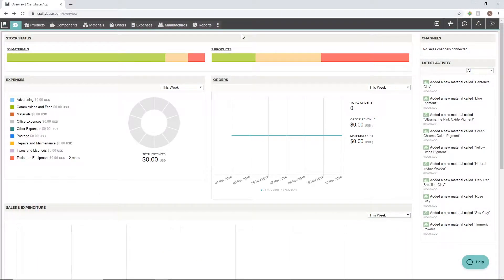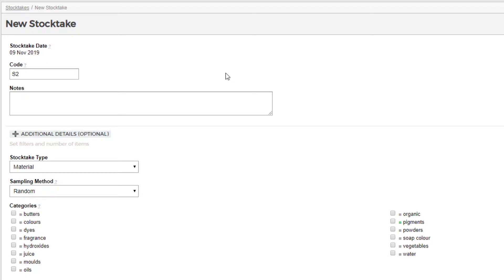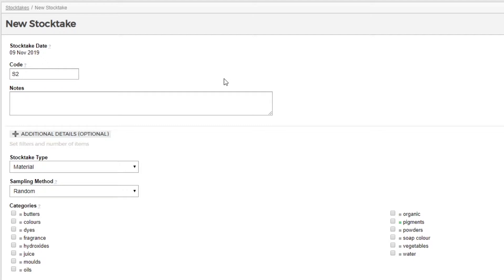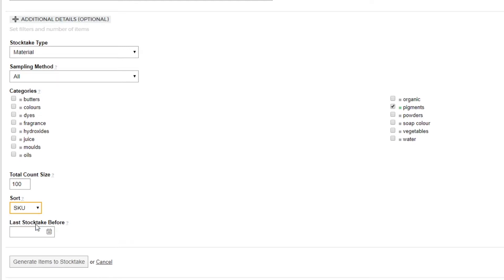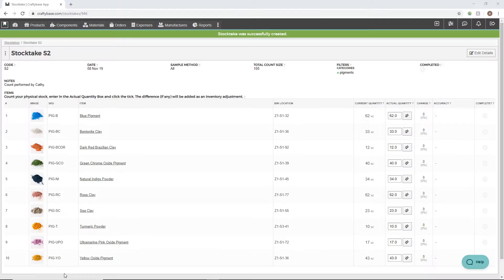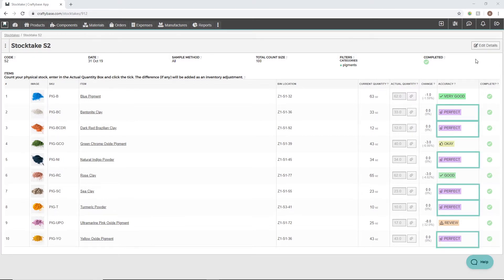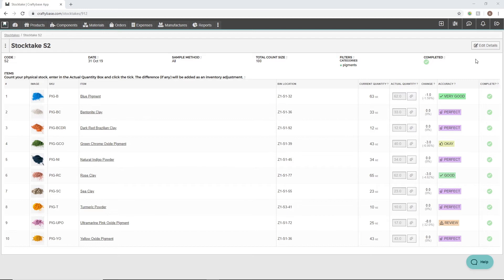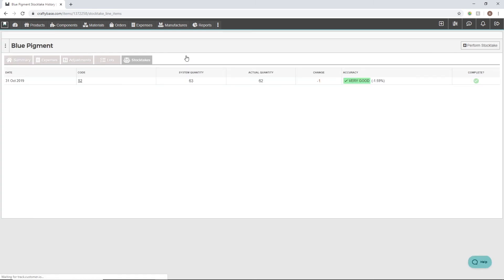Introduction to Stocktaking - Craftybase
This video is designed to show you how the stocktaking feature works in Craftybase.

For a written version of this video please see our Introduction to Stocktaking Tutorial: